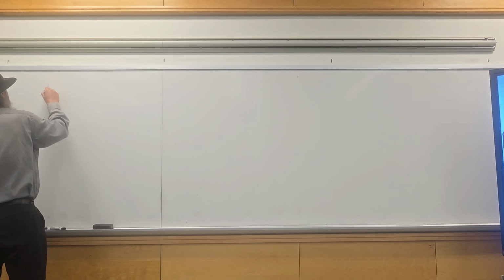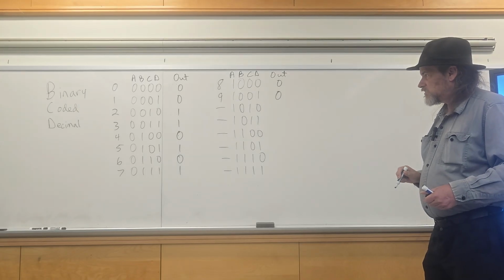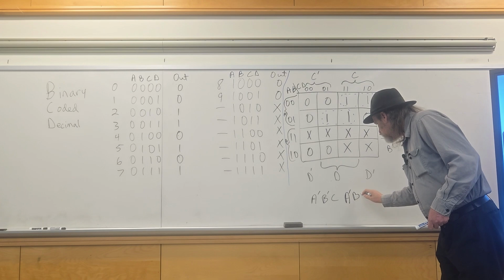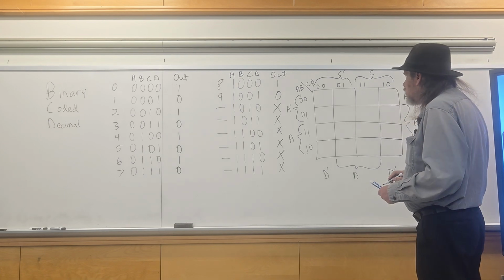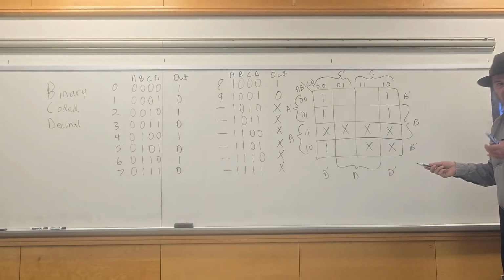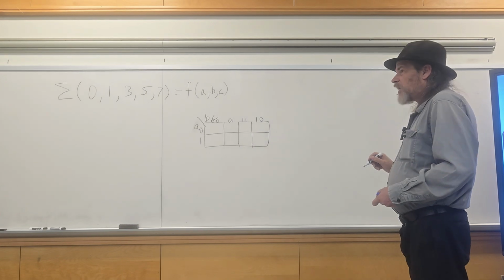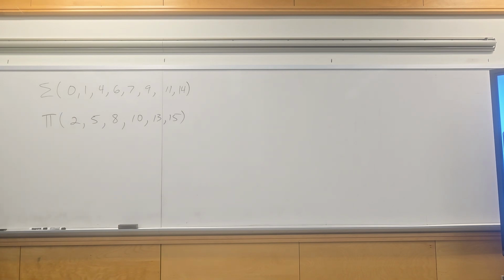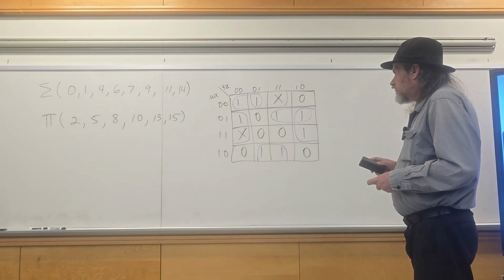Digital Logic Lecture 3-19-2026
In this lecture, we discuss "Don't Care" conditions in state tables and K-Maps.